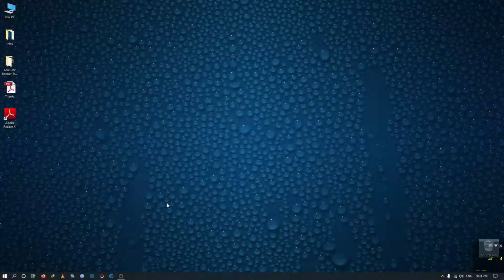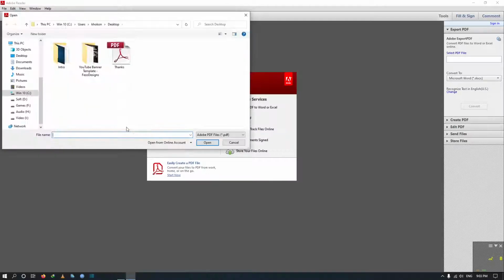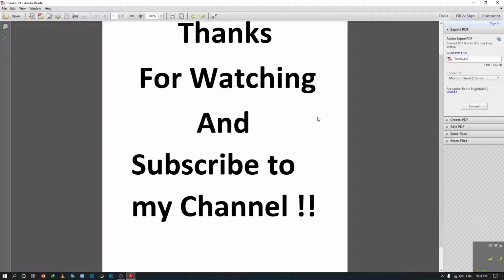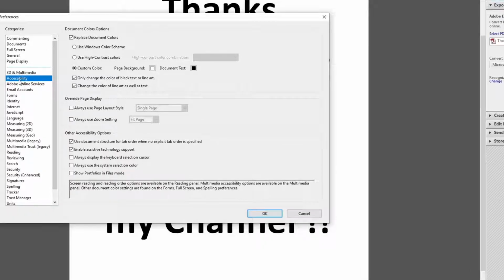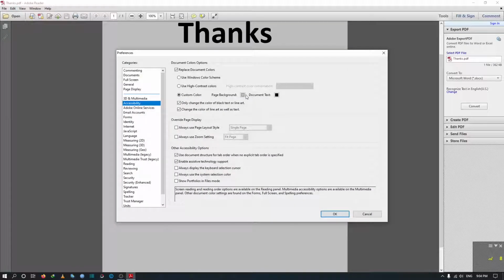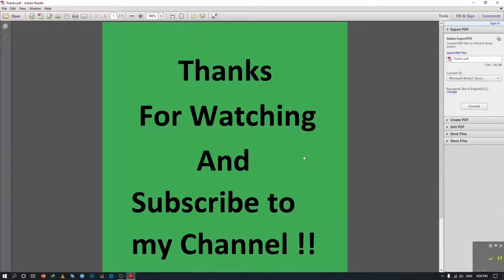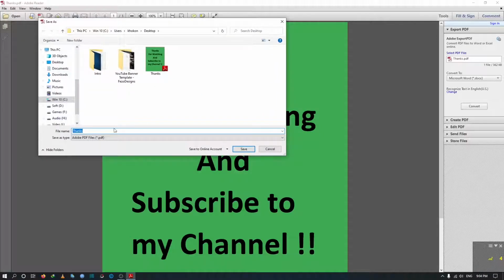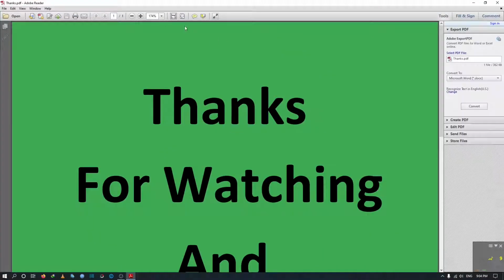HOW TO CHANGE ANY PDF BACKGROUND COLOR | CHANGE PDF COLOR IN ADOBE READER